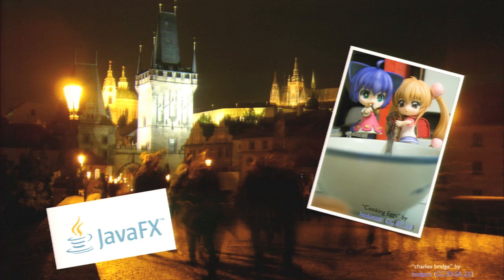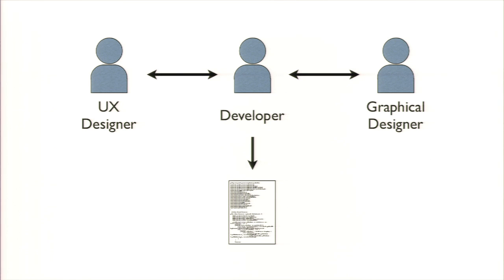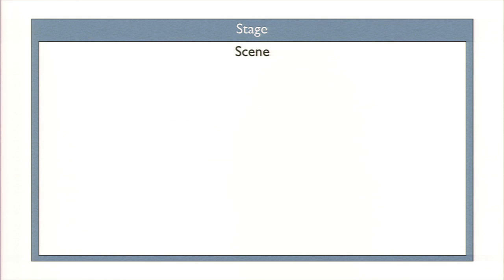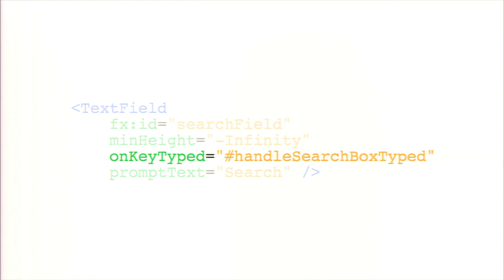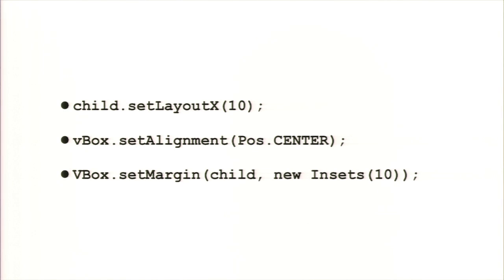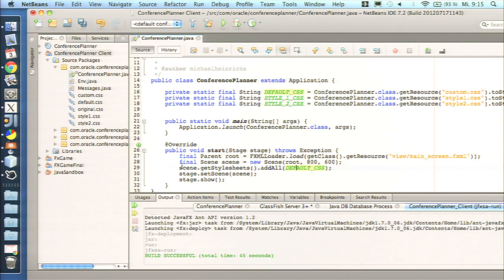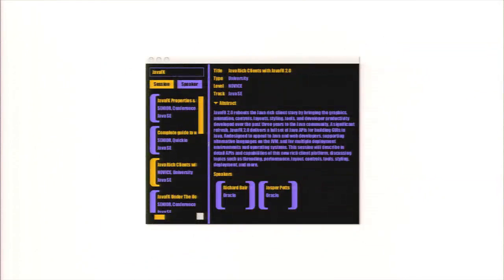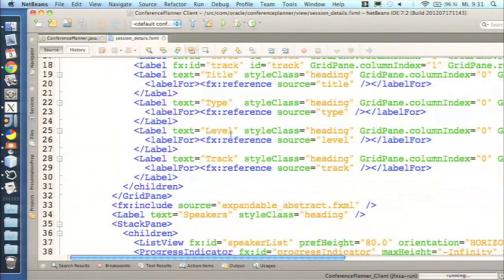JavaFX for Business Application Developers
"JavaFX is not only about fancy graphics and animation. What can be easily overlooked is how well it suits the needs of business application developers.

Using a JavaFX client for a Java EE server application as an example, the presentation goes through the steps that were required to build the application. It discusses the roles  involved and the tools used.